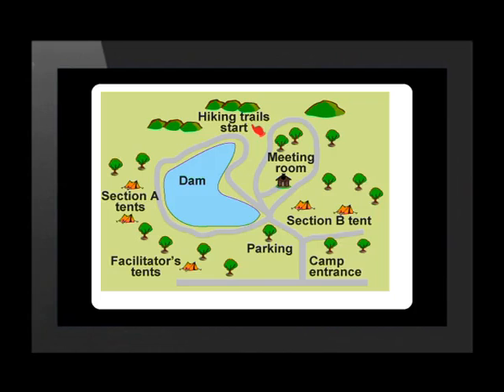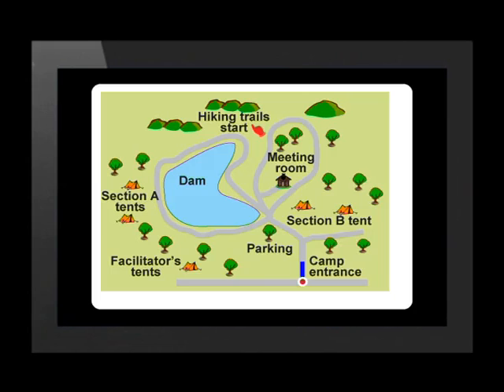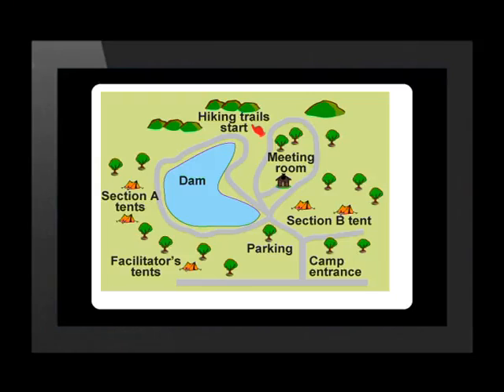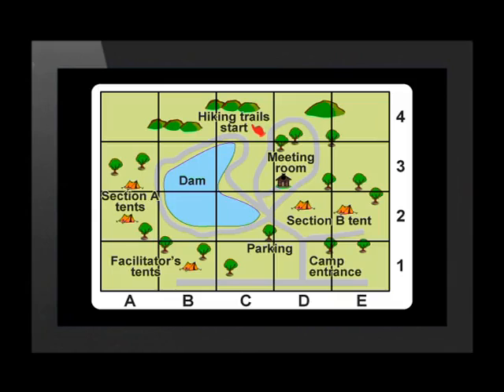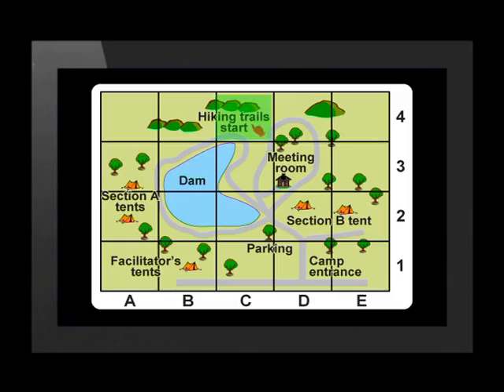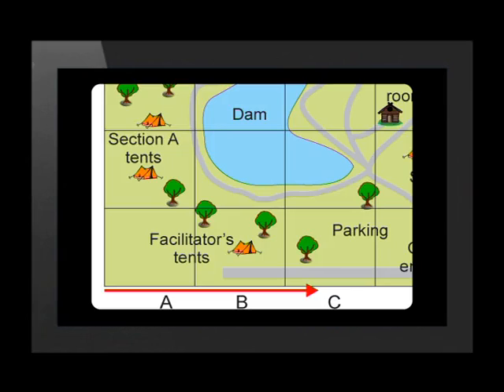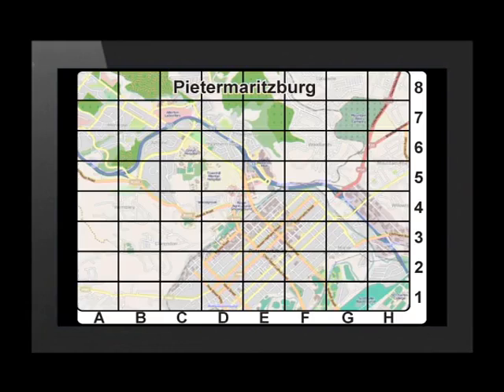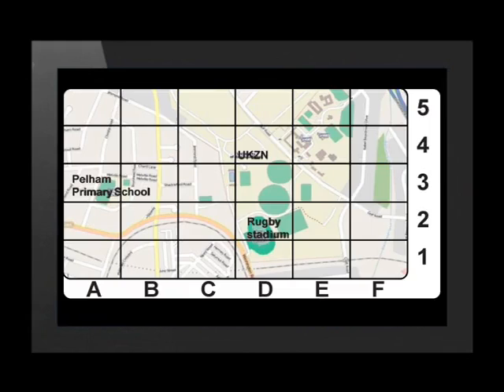02 Finding Positions and Giving Directions